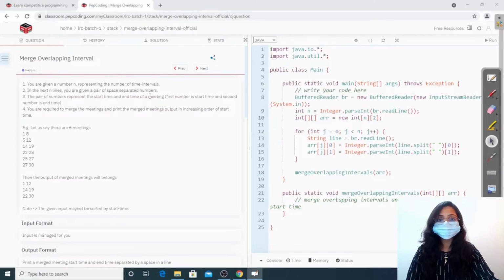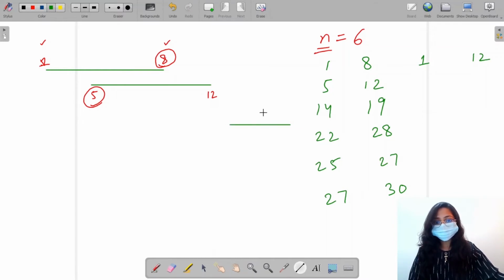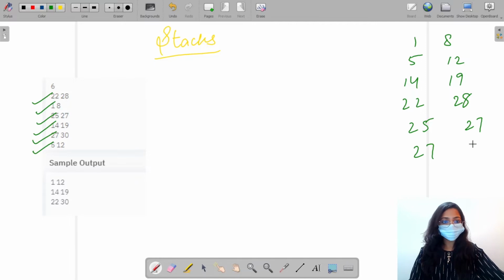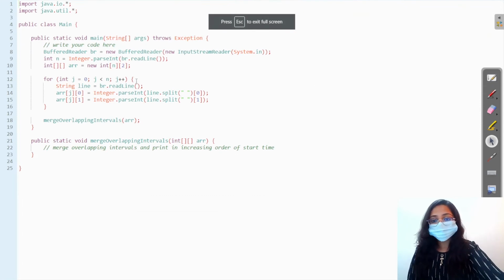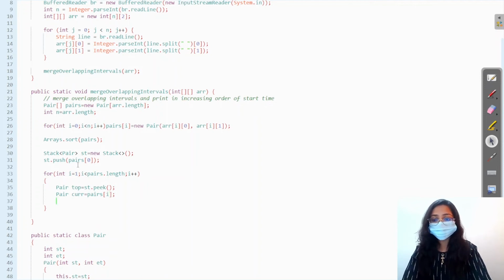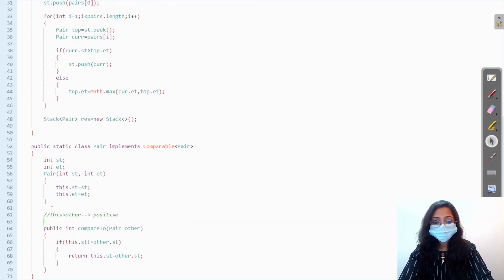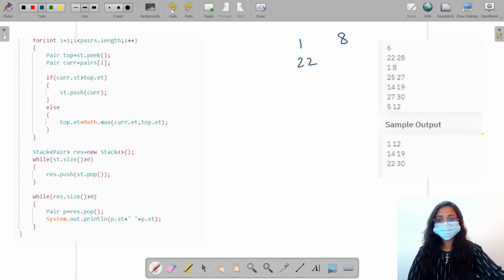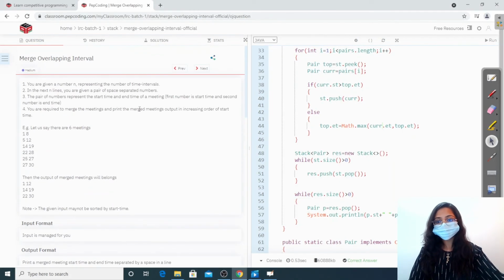Merge Overlapping Interval | Stacks and Queues | In English | Java | Video_13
This is a medium-level question which enables you to make use of stack data structure

Question Name:
Merge Overlapping Interval

Question Statement:
1. You are given a number n, representing the number of time-intervals.
2. In the next n lines, you are given a pair of space separated numbers.
3. The pair of numbers represent the start time and end time of a meeting (first number is start time and second number is end time)
4. You are required to merge the meetings and print the merged meetings output in increasing order of start time.

Topic

Used DataStructure

TimeComplexity: O(NlogN)

SpaceComplexity: O(N)